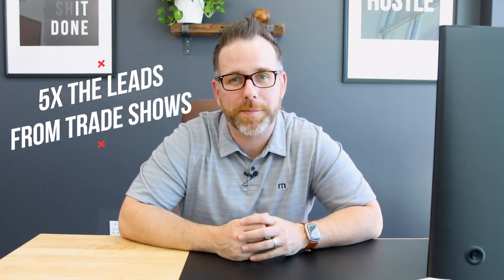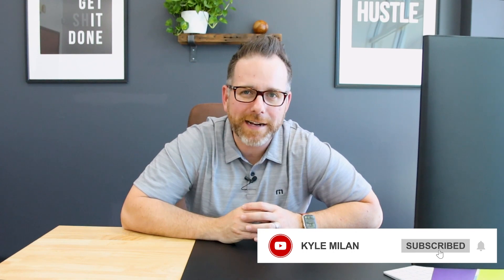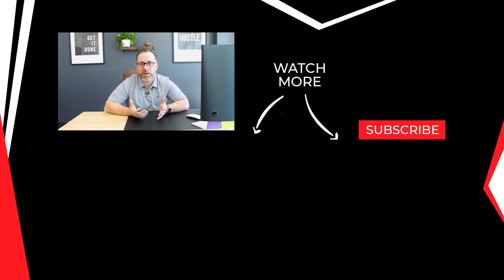Industrial Trade Show HACKS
In this video, Kyle will explore five proven tactics that can help you increase leads by five times at industrial trade shows. Kyle has personally attended numerous trade shows and worked with clients to observe their performance and make data-driven adjustments.

The first tactic is Booth design, which involves creating a backdrop that is both visually appealing and strategically placed to catch the attention of passersby. It's important to keep in mind the size of your booth and to avoid overloading the backdrop with too much content, especially in the lower half where it may not be visible. Instead, place eye-catching marketing hook type language at the top, followed by more specific content, and then use the bottom half for less relevant but graphically appealing content.

The second tactic is to prioritize and plan your target audience, including the decision-makers and influencers within your industry. By knowing who you are targeting, you can tailor your messaging and approach accordingly, making it easier to capture their attention and engage with them effectively.

The third tactic is to leverage social media before, during, and after the trade show to increase awareness and engagement with your target audience. This can be done through targeted ads, sharing updates and insights from the event, and encouraging attendees to share their experience with your brand on social media.

Finally, the fourth tactic is to follow up with leads promptly and effectively, ideally within 24-48 hours after the event. This includes reaching out via email, phone, or social media to reiterate your value proposition, address any questions or concerns, and move prospects down the sales funnel.

By implementing these five tactics, you can maximize your presence and generate more high-quality leads at industrial trade shows. So, if you're looking to take your marketing and sales efforts to the next level, be sure to watch this video and start putting these tactics into practice!

0:00 - Intro

0:43 - Booth Design

2:54 - Pre Show Marketing

6:01 - The Big Show

8:14 - Follow Up